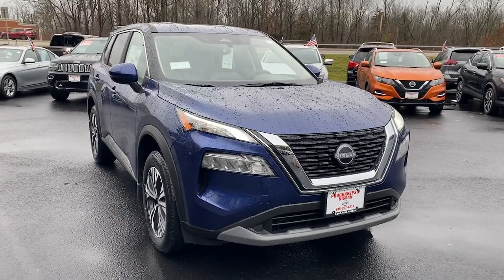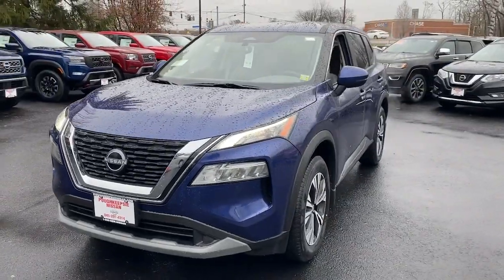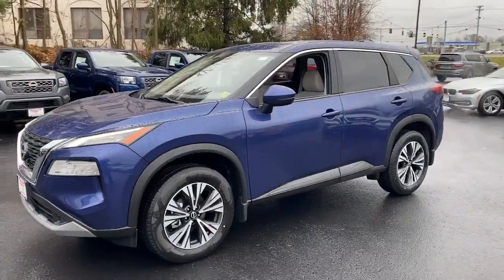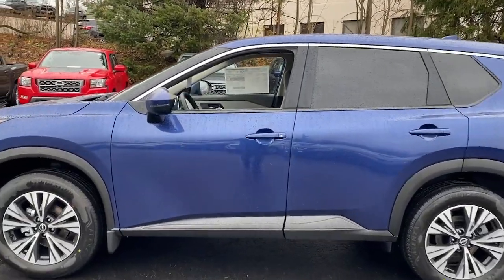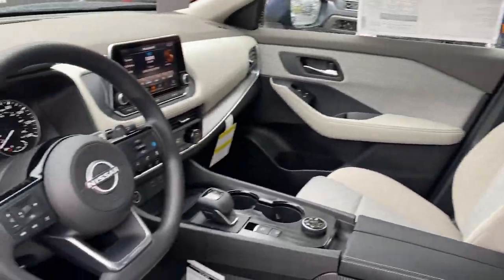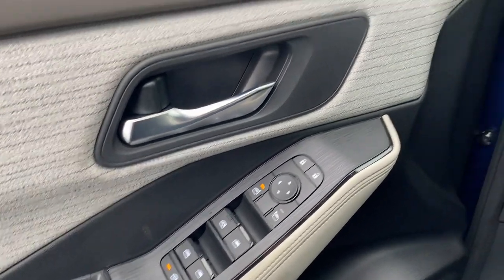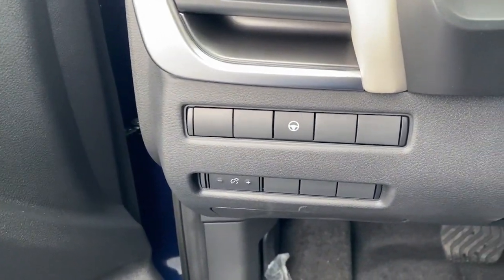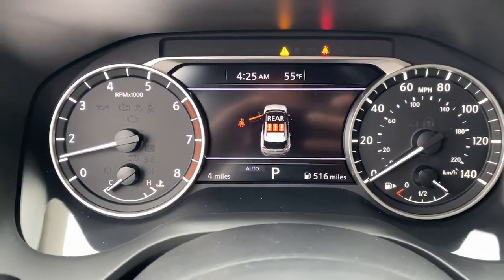2023 Nissan Rogue Wappingers Falls, Poughkeepsie, Fishkill, Hopewell, Newburg, NY PN231053U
Caspian Blue Metallic New 2023 Nissan Rogue SV available in Wappingers Falls, New York at Poughkeepsie Nissan. Servicing the Poughkeepsie, Fishkill, Hopewell, Newburg, NY area.

Poughkeepsie Nissan
1445 Route 9

2023 Nissan Rogue SV AWD.